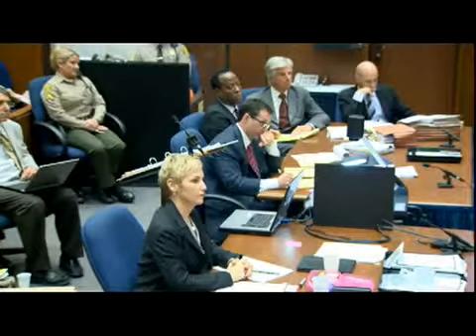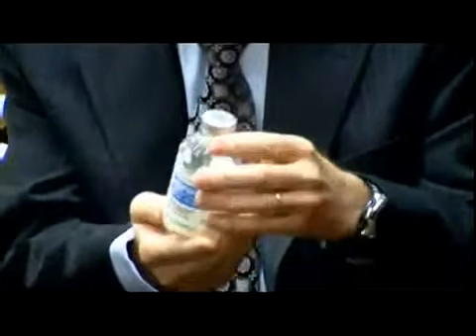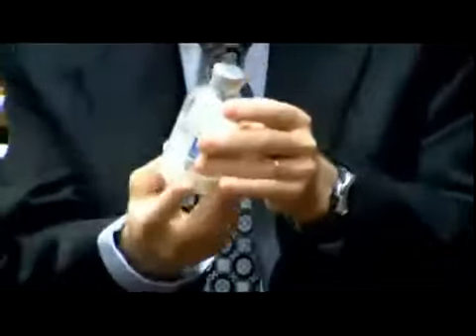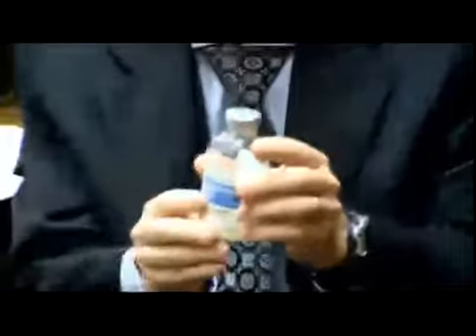Dr.Steven Shafer - Anästhesist / Prozeß Dr. Murray Part 5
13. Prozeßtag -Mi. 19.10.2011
33. Zeuge im Prozeß gegen Dr. Conrad Murray